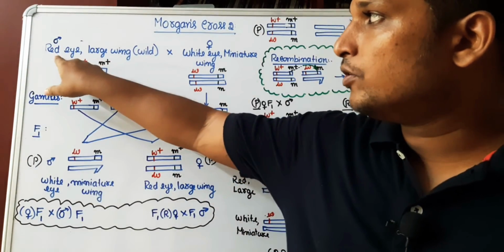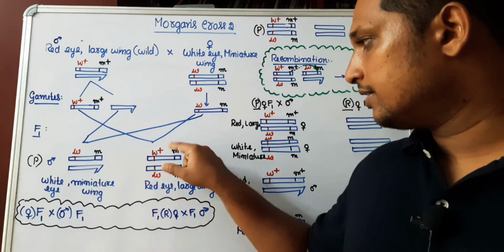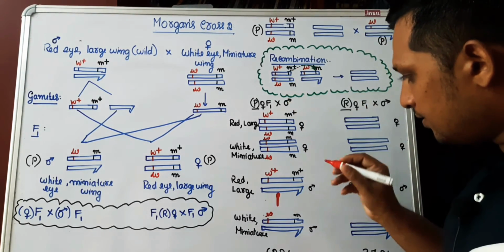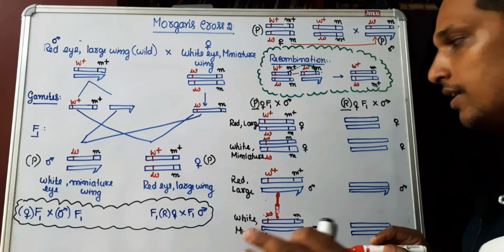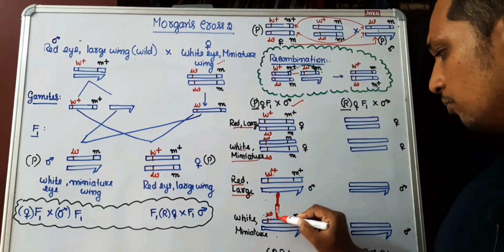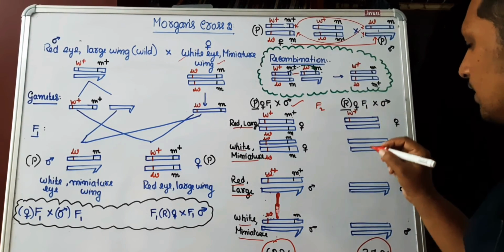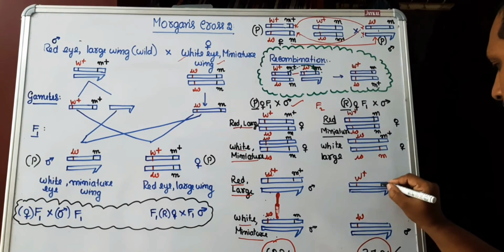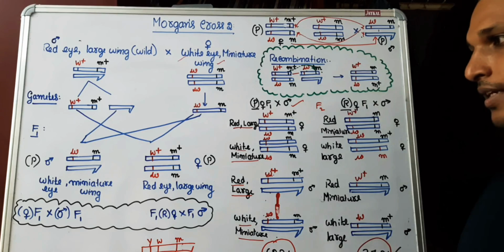50.T.H. MORGANS CROSS 2 IN drosophila|Principles of inheritance and variation|CLASS 12|NEET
# linkage in Drosophila,Simplified cross with explanation
MORGANS CROSS 2
PARENTAL AND RECOMBINANT TYPE